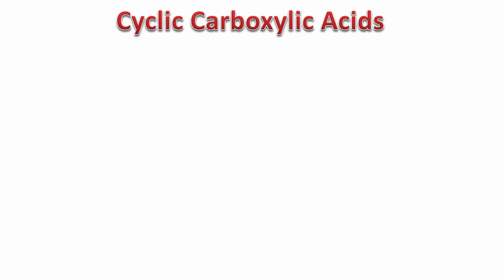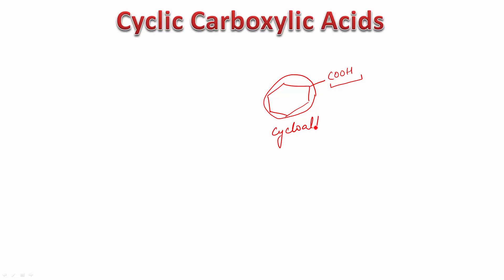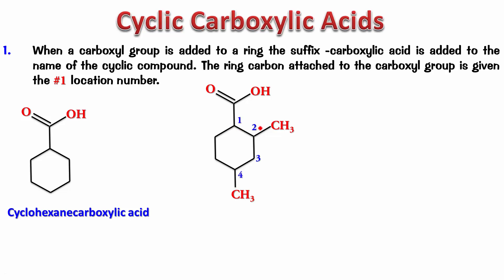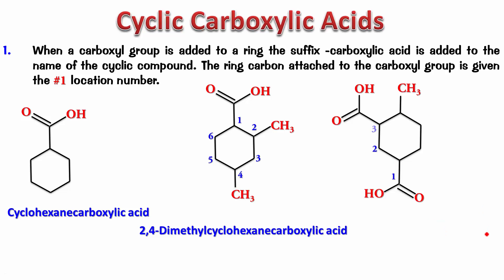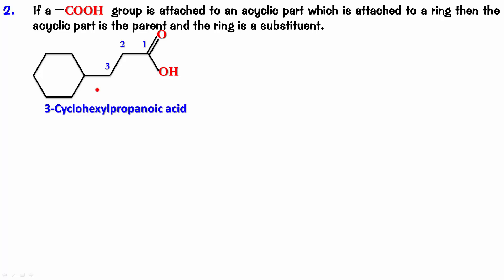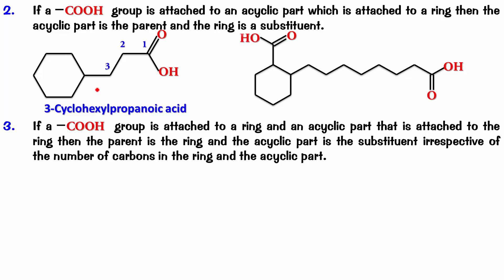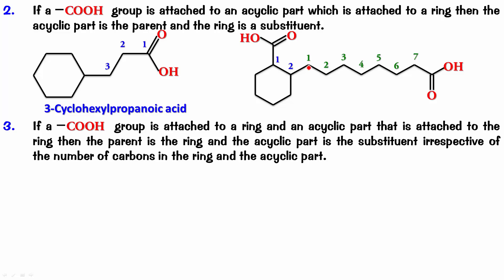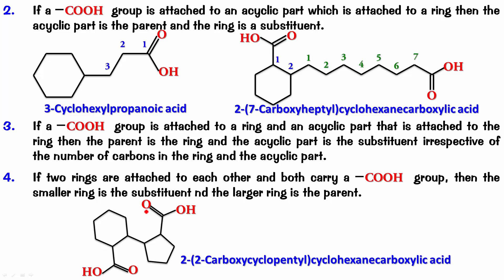IUPAC Nomenclature of Cyclic Carboxylic Acids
A Detailed Video on the naming of Cyclic Carboxylic Acids.